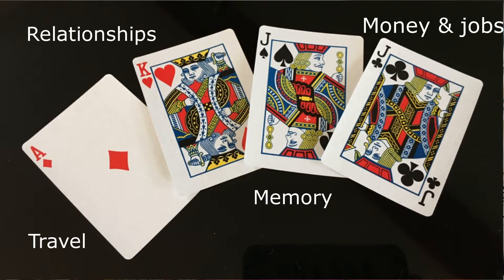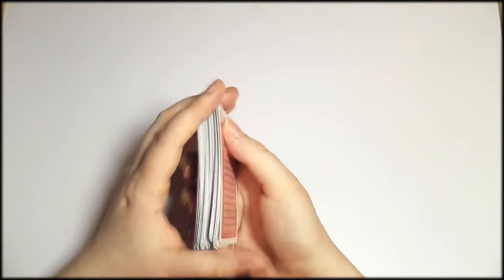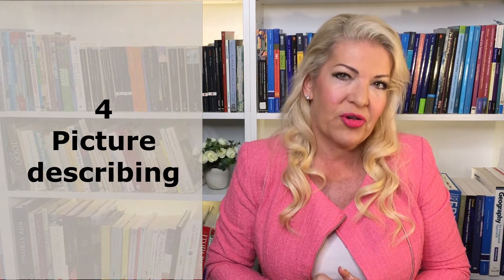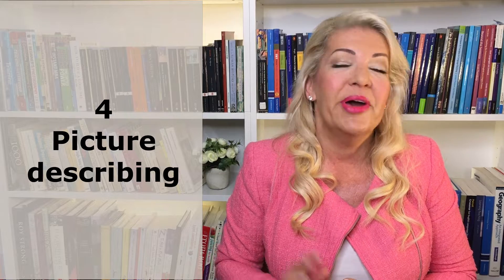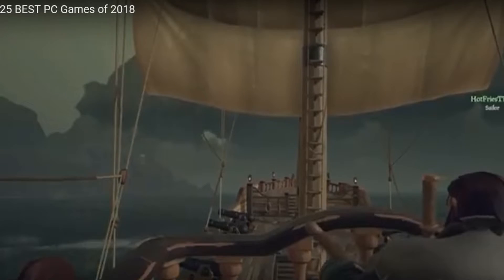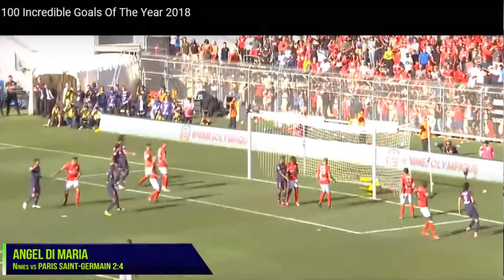ACTIVITIES TO DEVELOP SPEAKING SKILLS │ LEARN AND TEACH ENGLISH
ACTIVITIES TO DEVELOP SPEAKING SKILLS - LEARN AND TEACH ENGLISH // This video will give you lots of great ideas for activities to develop speaking skills, whether you are learning English or teaching English. or both!

Learn how to improve English speaking skills in a fun way, with 6 easy-to-do English activities to really supercharge your ability to speak fluent English and to sound more like an English native speaker. If you are an English learner and you want to develop speaking skills at home, or if you are an English teacher, who wants activities to develop speaking skills in the classroom, this video has something for you.

Through my videos, I teach you to learn English better, how to speak English fluently and how to speak English easily to improve your spoken British English. You will sound more British, like a British English native speaker. For English teachers, I show you how to make your class more fun, whilst teaching English in an effective way.

I have over 20 years’ experience teaching, training and coaching thousands of students all around the world and I have created a new way to learn English that actually WORKS. By watching this video and this series with an English native speaker, your English will improve better and faster than you ever thought possible!

I will teach you how to speak English easily, how to learn British English and how to gain much more confidence in English!

AND IF YOU'RE AN ENGLISH LEARNER, check out my series on HOW TO SPEAK FLUENTLY IN 6 MONTHS

WATCH THIS SERIES TO:

* Learn English speaking easily
* Improve your spoken English
* Sound more like a native English speaker!

LEARN HOW TO:

* Be more motivated with English
* Remember English longer
* Speak and learn English better

 LIVE ONLINE ENGLISH LESSONS – with a native-speaking English teacher, so you can sound truly British!

// MUSIC

Deirdre X